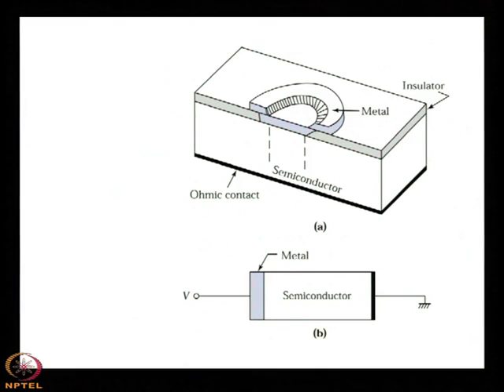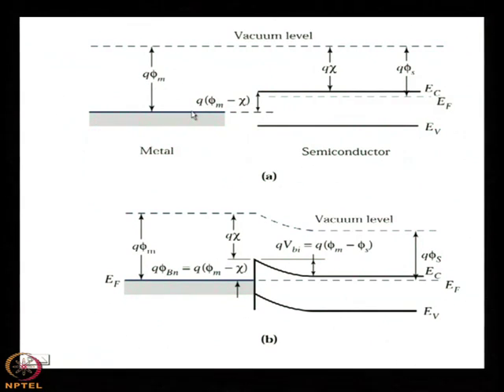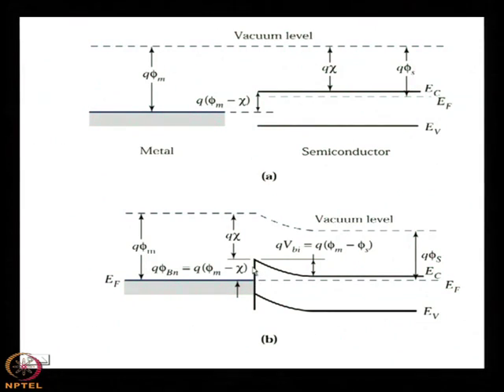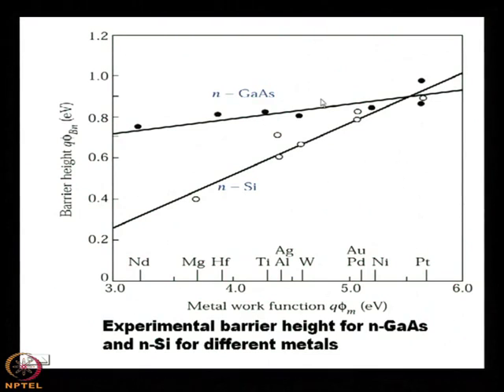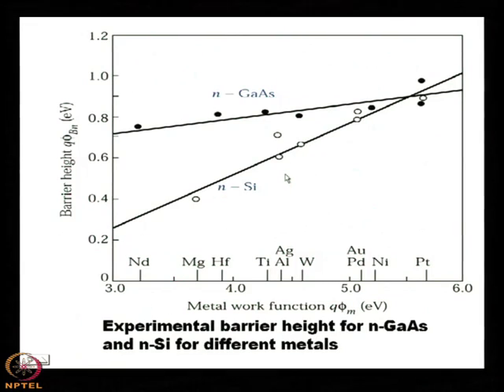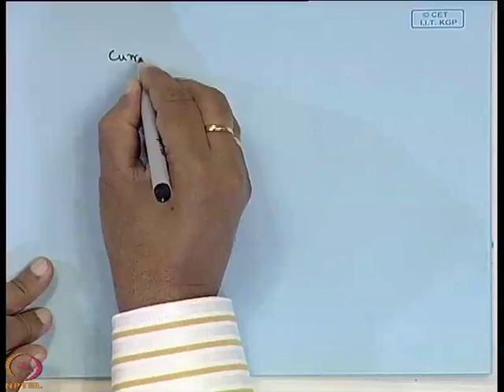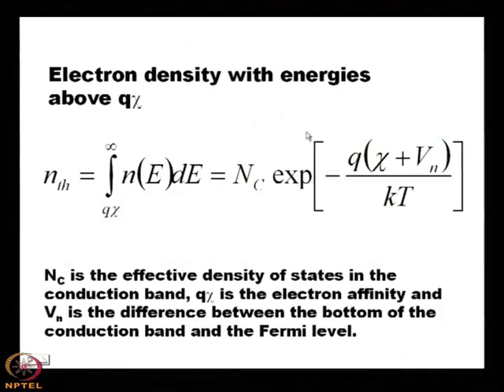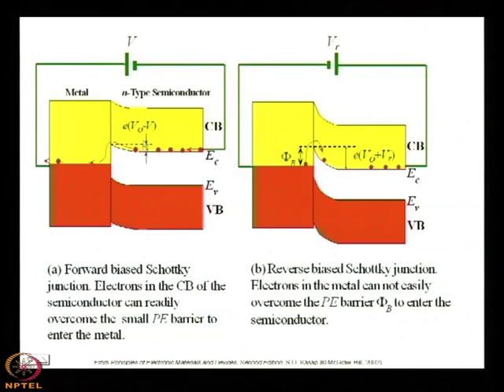Mod-01 Lec-29 Metal-Semiconductor Contact - I